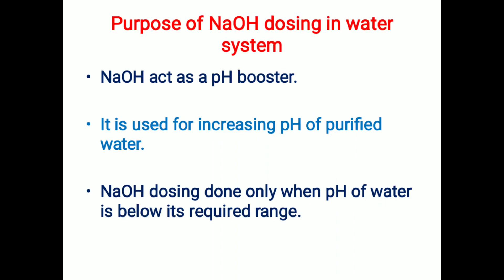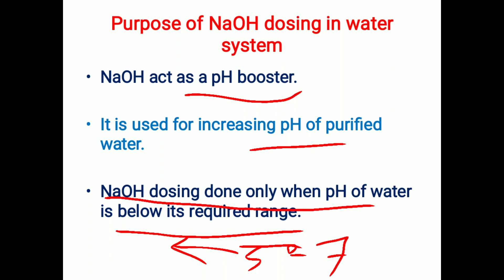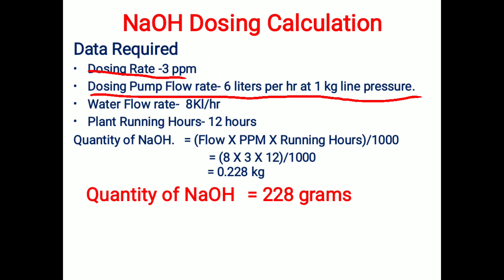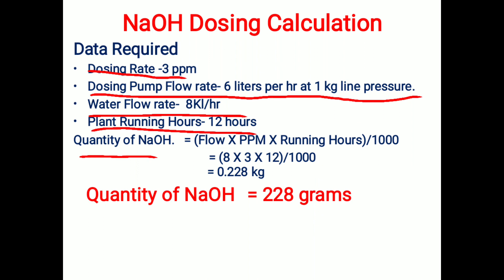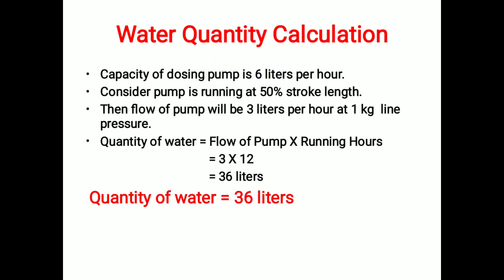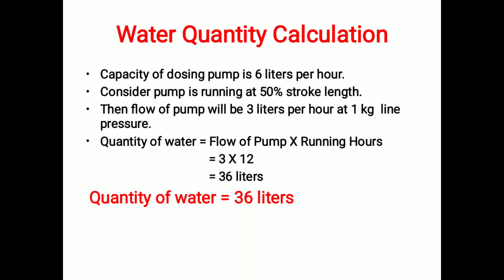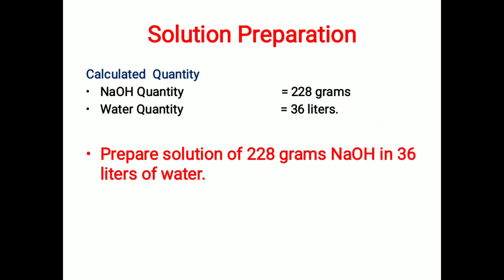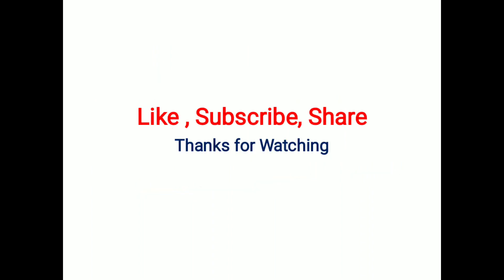31 March 2021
This is tutorial video regarding dosing calculation of NaOH in English language in detail.
Also explained purpose of NaOH dosing in purified water system used in pharma industry.
NaoH dosing is also called as pH booster dosing because its purpose is to increase  pH of water in water system.